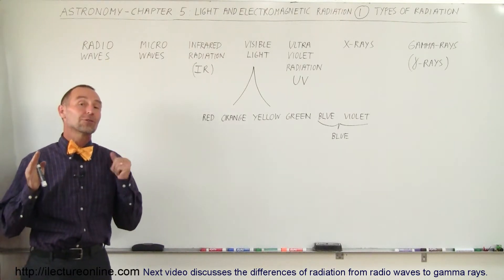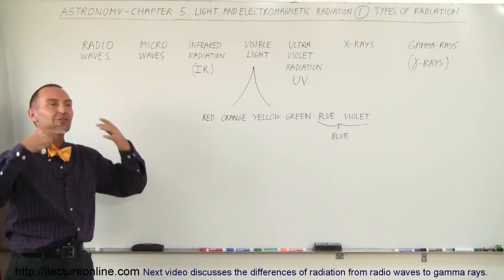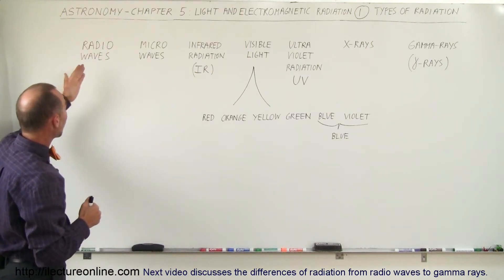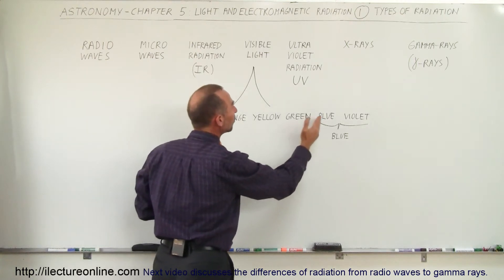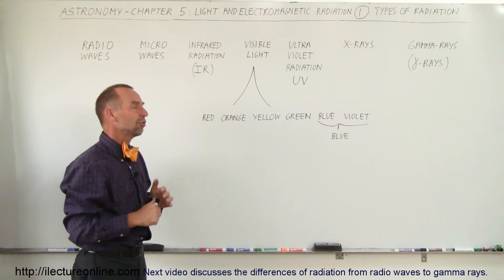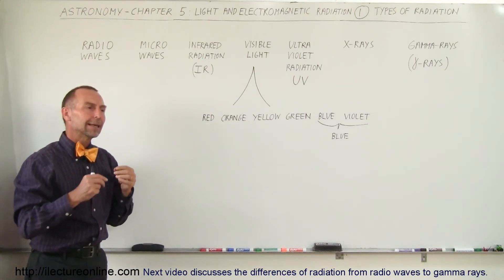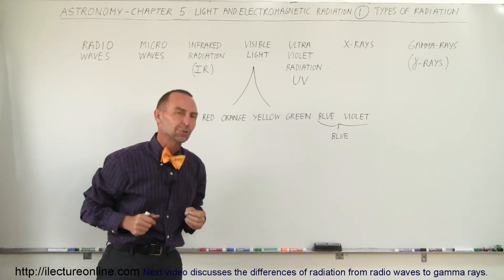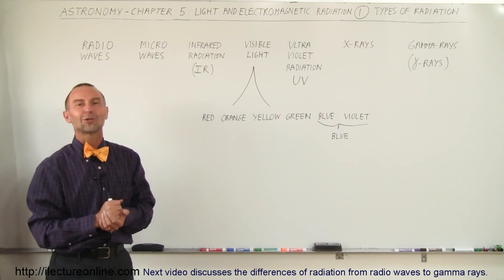Astronomy - Ch. 5: Light & E&M Radiation (1 of 30) Types of Radiation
In this video I will discuss all the different types of radiation from radio waves to gamma rays.